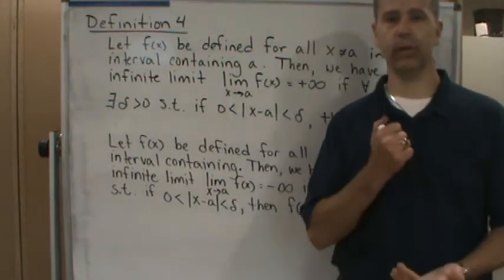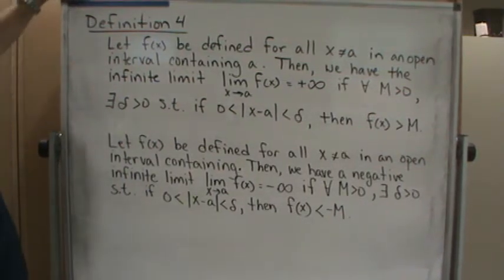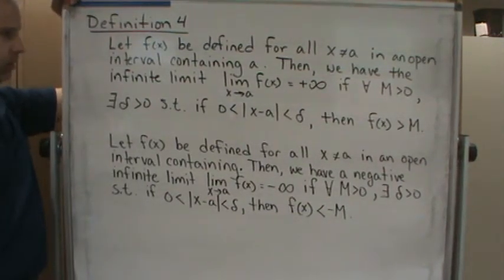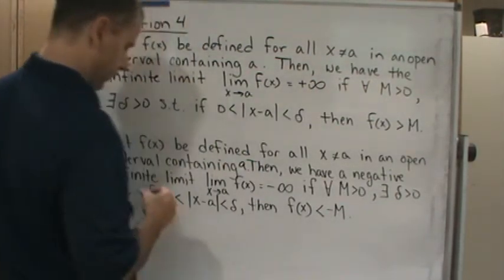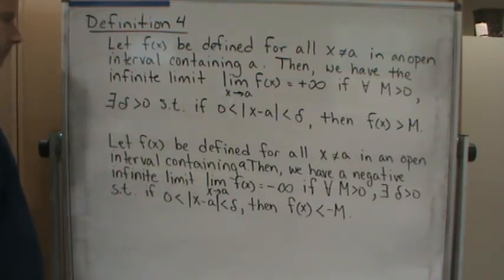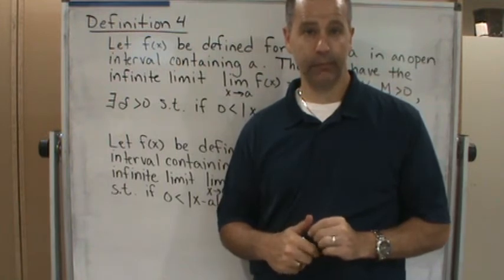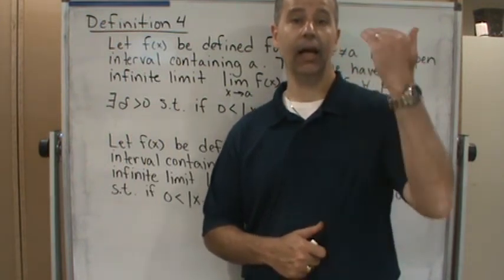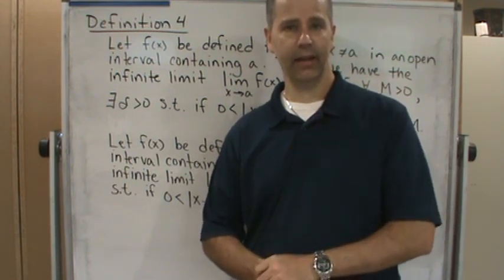Calc1 Sec 2 5 Precise Definition of Limit Infinite Limits Definition